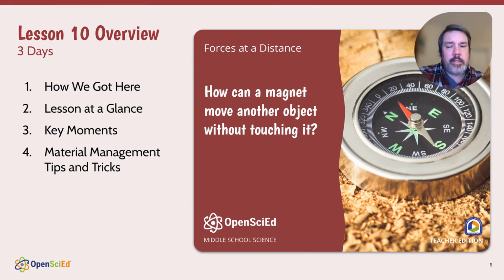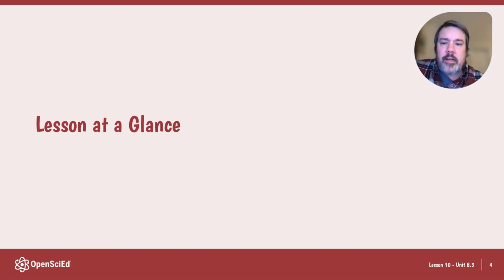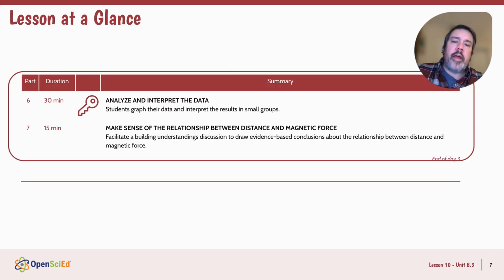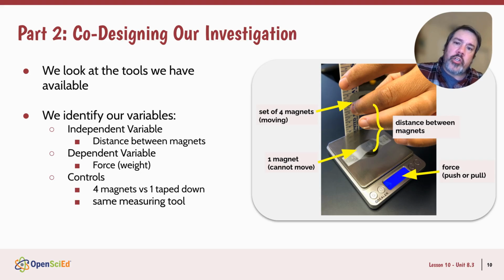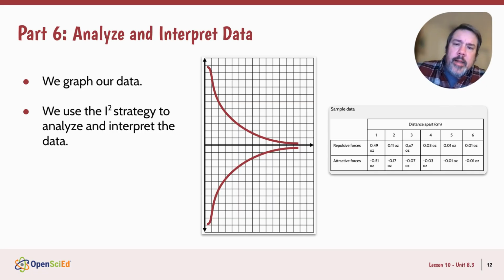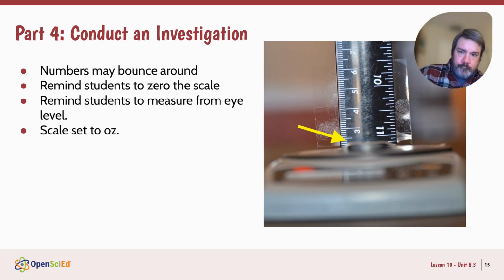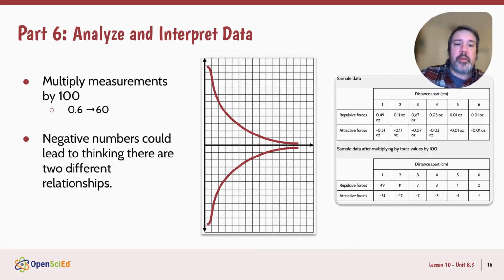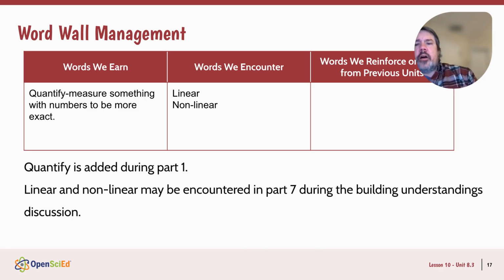Unit 8.3 Lesson 10 Planning Video | OpenSciEd On-Demand Resources